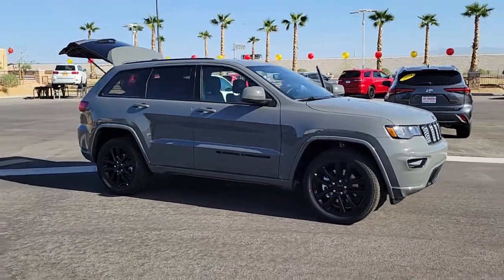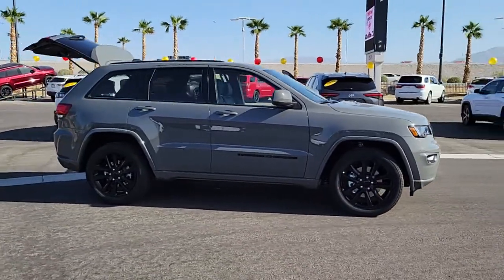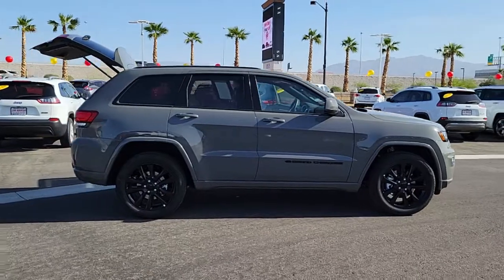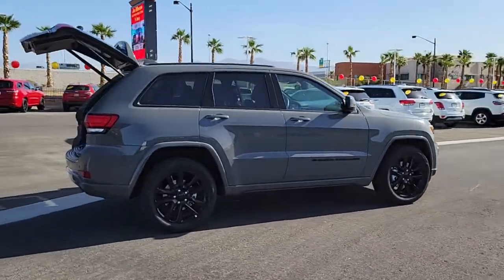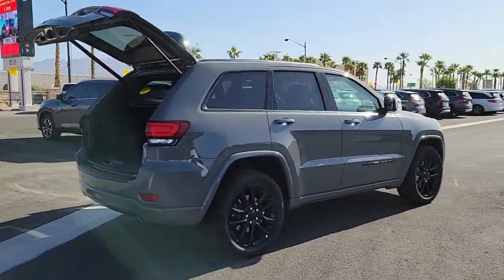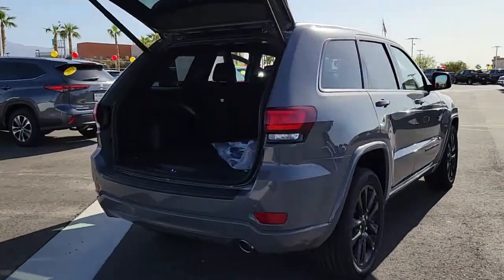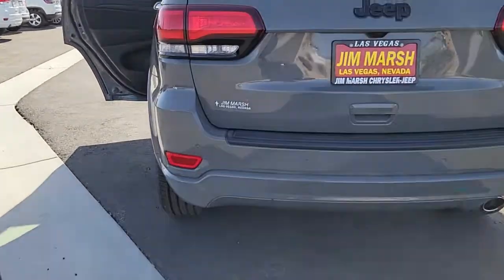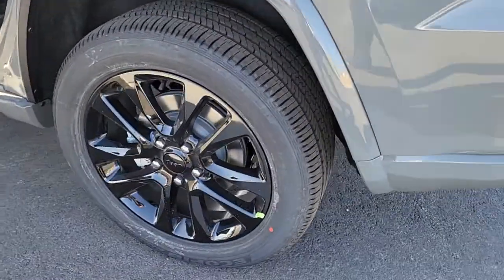2022 Jeep Grand_Cherokee_WK North Las Vegas, Paradise, Henderson, Boulder City, Summerlin South, NV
Sting New 2022 Jeep Grand_Cherokee_WK available in Las Vegas, Nevada at Jim Marsh Chrysler Jeep. Servicing the Paradise, Henderson, Boulder City, Summerlin South, NV area.
2022 Jeep Grand_Cherokee_WK Laredo X 4x2 - Stock#: J6600 - VIN#: 1C4RJEAG4NC155766

8575 W. Centennial Pkwy

Heated Seats Navigation Onboard Communications System iPod/MP3 Input Back-Up Camera ENGINE: 3.6L V6 24V VVT UPG I W/ESS TRANSMISSION: 8-SPEED AUTOMATIC (850R... FUEL EFFICIENT 26 MPG Hwy/19 MPG City! Sting exterior Laredo X trim KEY FEATURES INCLUDE: QUICK ORDER PACKAGE 2BM LAREDO X Engine: 3.6L V6 24V VVT UPG I w/ESS Transmission: 8-Speed Automatic (850RE) Remote Start System 115V Auxiliary Power Outlet Universal Garage Door Opener Heated Front Seats Heated Steering Wheel Power Liftgate Security Alarm ALTITUDE APPEARANCE PACKAGE Body Color Fascia Front Accent/Body Color Fascia Rear Fascia Black Molded in Color Step Pad Body Color Shark Fin Antenna Rear Accent/Body Color Fascia Single Exhaust w/Bright Tip Dark Headlamp Bezel Finish Body Color Claddings Delete Laredo Badge Altitude Grille Dark Day Light Opening Moldings Gloss Black Rear Fascia Applique Wheels: 20 x 8.0 Gloss Black Aluminum Dark Lens Taillamps Tires: 265/50R20 BSW A/S LRR Gloss Black Jeep Badging TRANSMISSION: 8-SPEED AUTOMATIC (850RE) (STD) ENGINE: 3.6L V6 24V VVT UPG I W/ESS (STD) Navigation Back-Up Camera Satellite Radio iPod/MP3 Input Onboard Communications System MORE ABOUT US: Of course there are many reasons but perhaps the most important is the incredible service we offer. From taking our time to ensure our customers have the best car buying experience when choosing a new vehicle to making sure each of our clients obtain the car loan and lease that he/she is most comfortable with our commitment to you is unsurpassed. Fuel economy calculations based on original manufacturer data for trim engine configuration. Please confirm the accuracy of the included equipment by calling us prior to purchase.